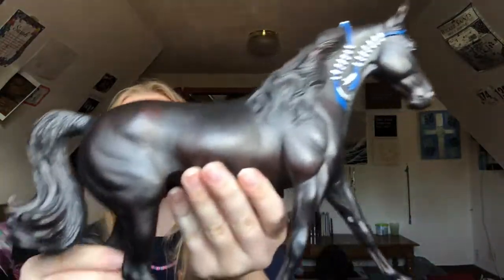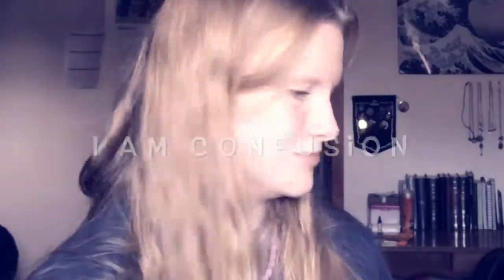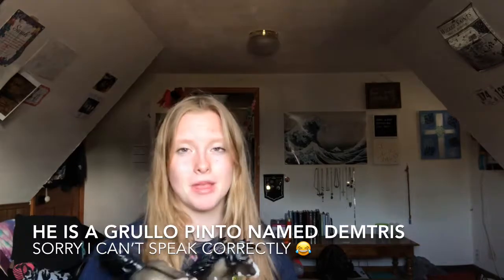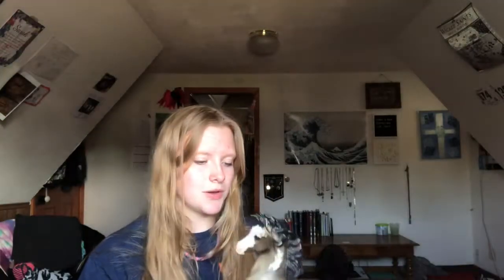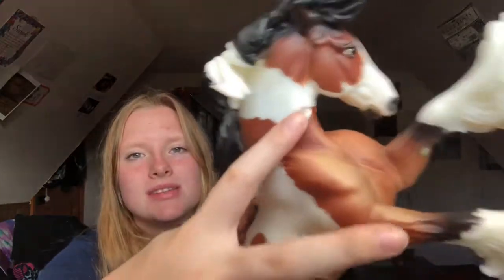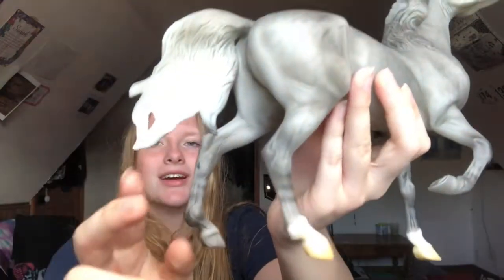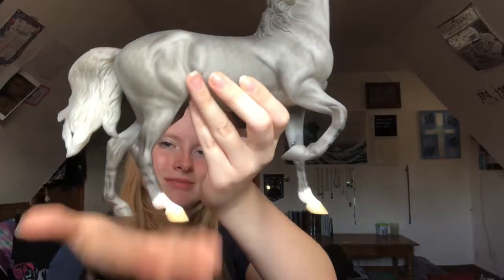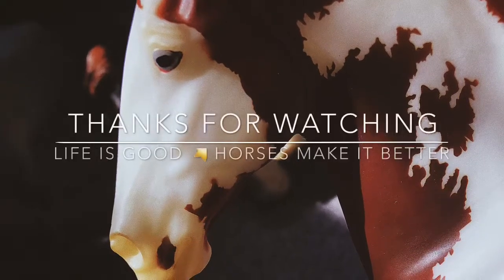TOP TEN FAVORITE MODELS!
Hello everyone! Crazy I’m back with another video! (Especially with my face 😅) today I give you my top ten favorite models! This was hard because I love all my babies!
I HAVE ANNOUNCEMENTS COMING SOON! 👀👀👀
LOVE YOU ALL ♥️
Program: IMovie
Editing: was so much fun 😂
💓 hope you guys enjoyed!
⬇️⬇️ COMMENT SOME MODEL RECOMMENDATIONS FOR ME! ⬇️⬇️